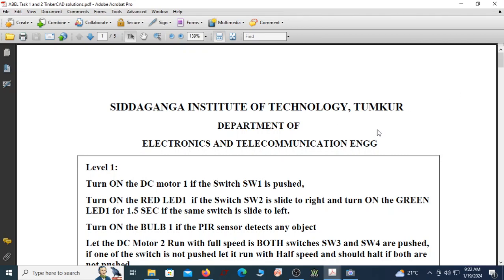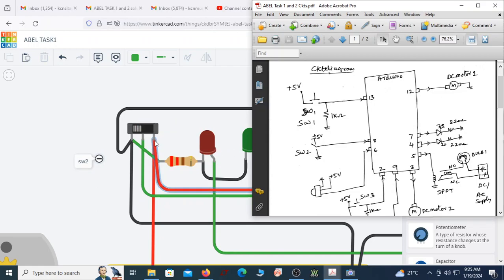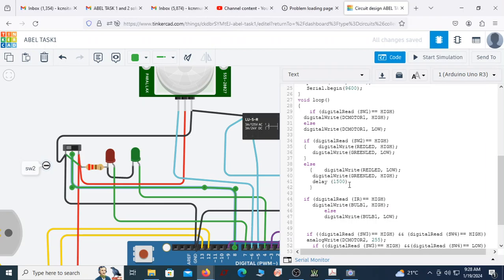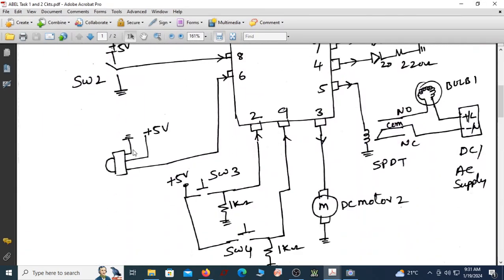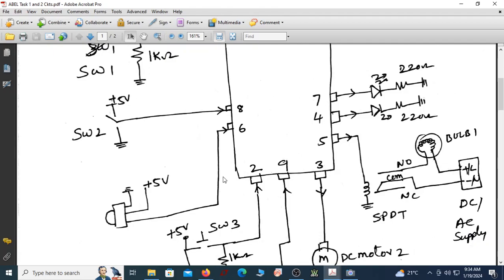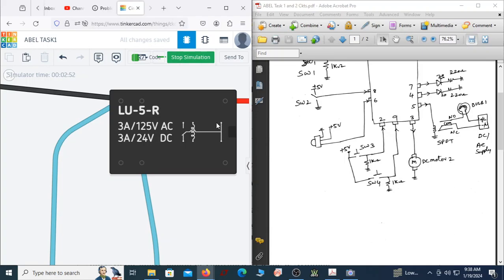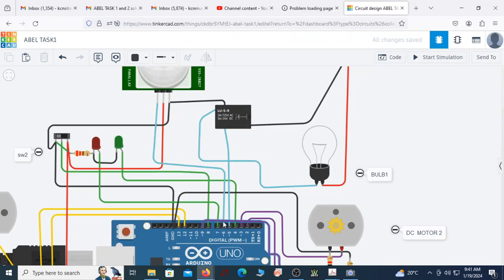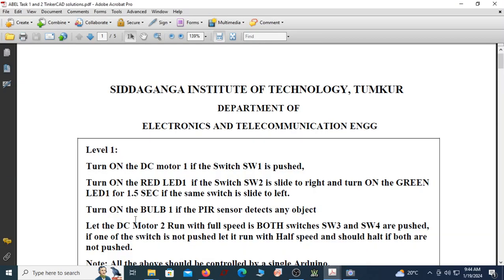Arduino TinkerCAD Relay Bulb